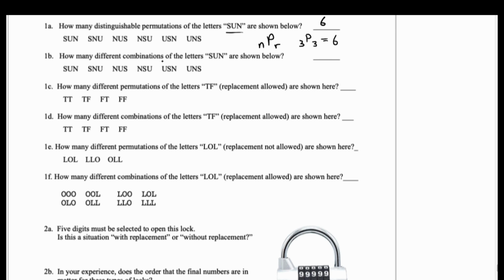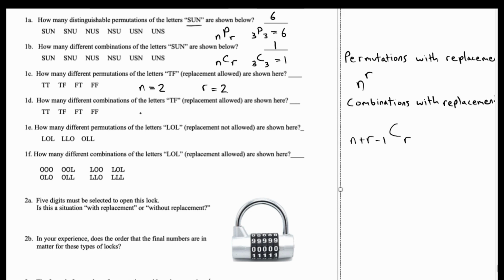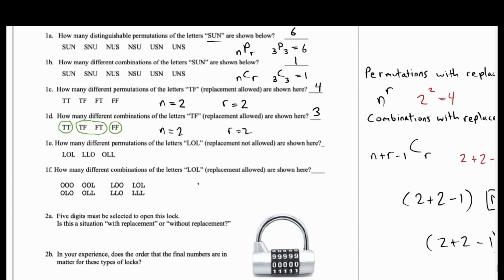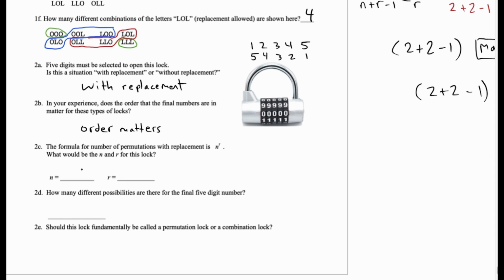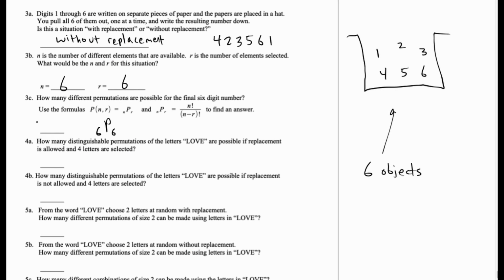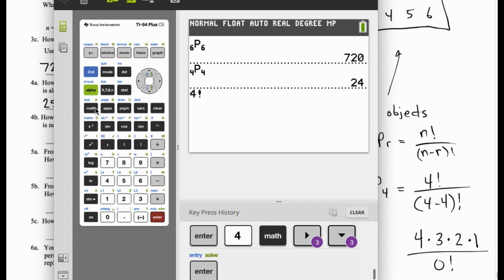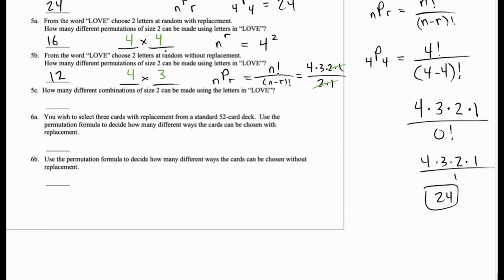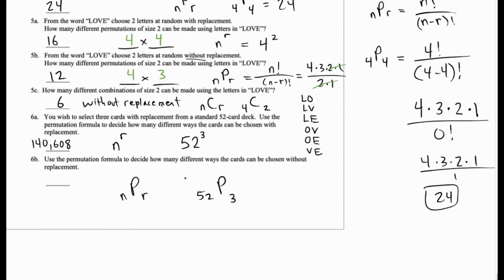Permutations and Combinations Examples